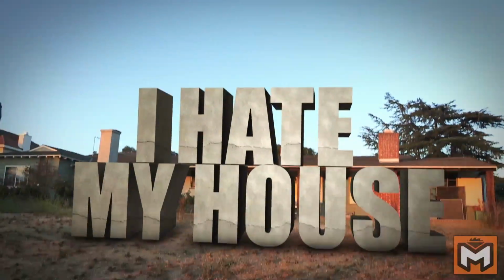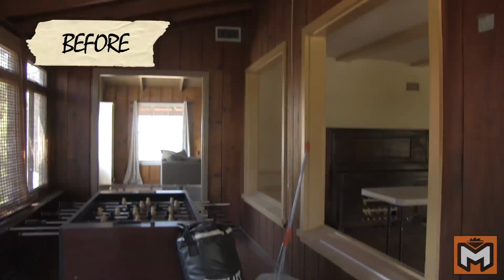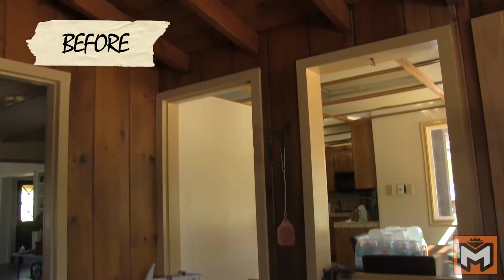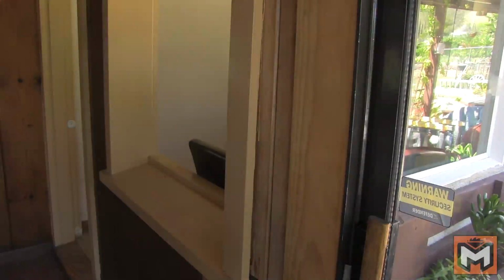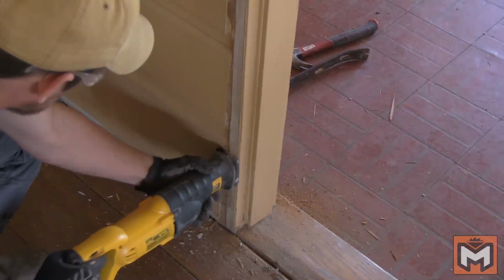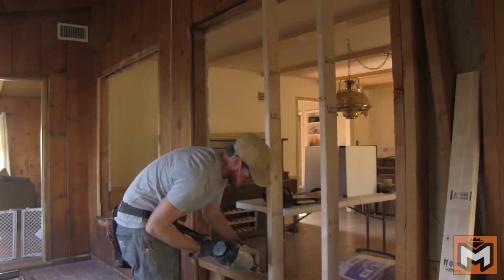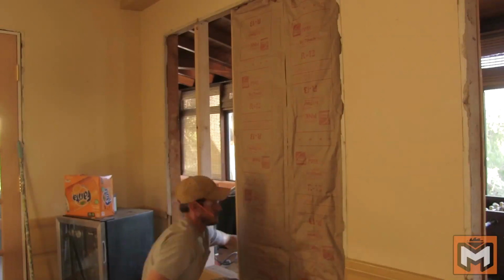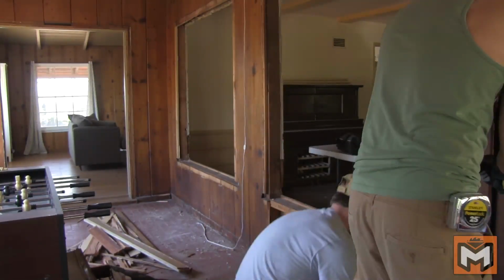Energy Saving Patio Remodel | PART 1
This week I started on my patio remodel to cut down on energy usage in my house and the project quickly turned into a much larger retrofit project.